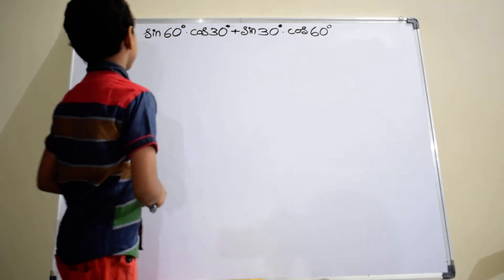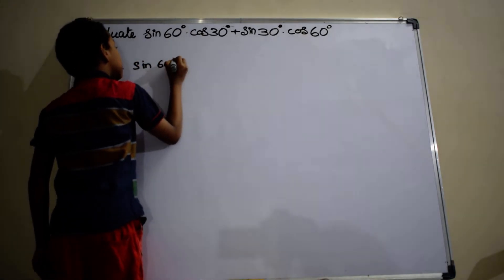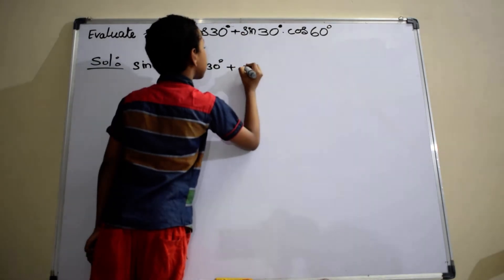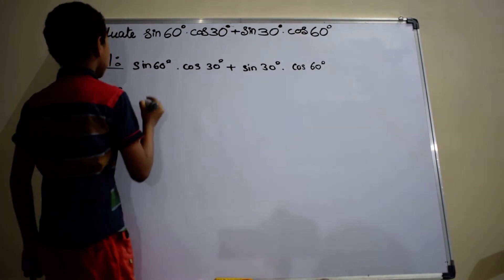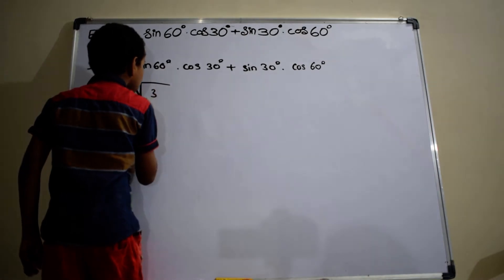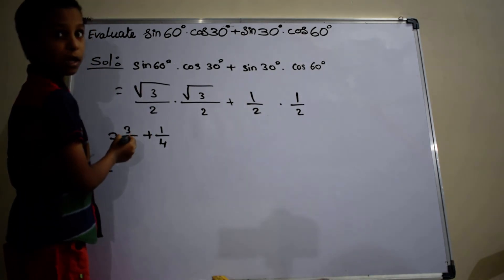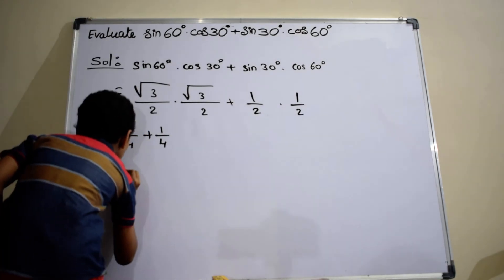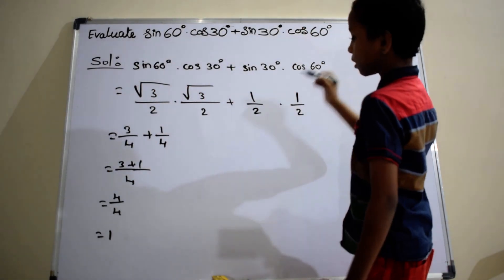Evaluate sin 60 . cos 30 + sin 30 . cos 60 | Trigonometric Ratios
Evaluate sin 60  . cos 30 +  sin 30  . cos 60